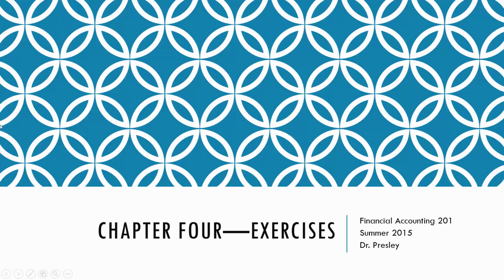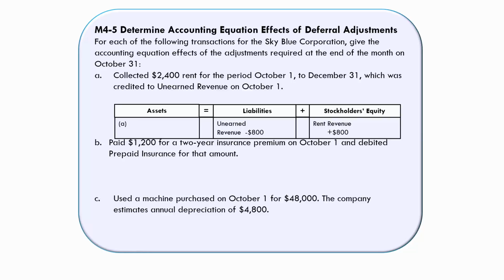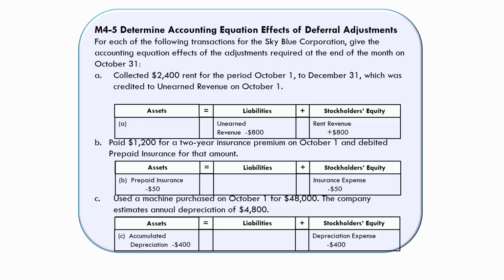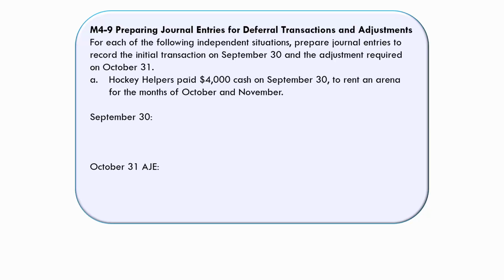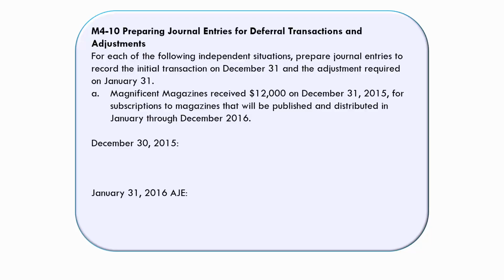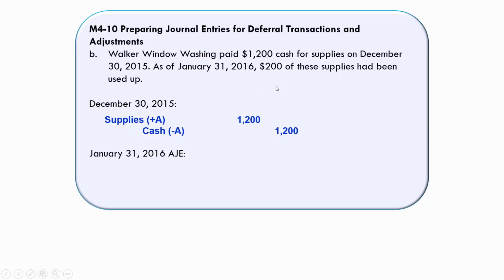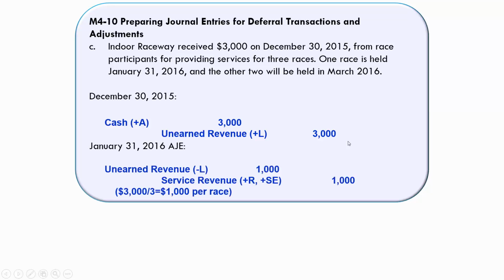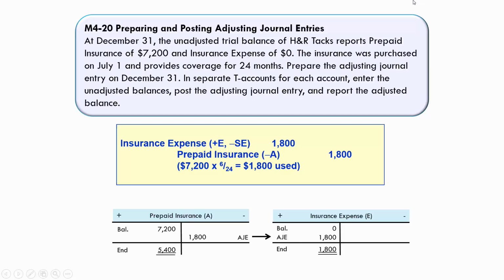PPT 4 Exercises